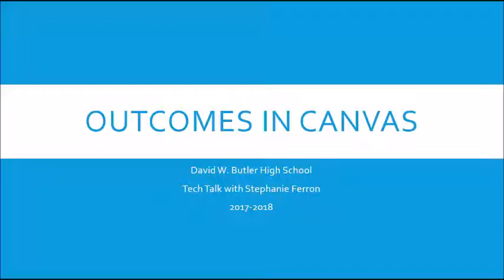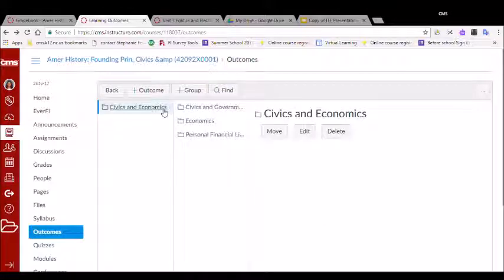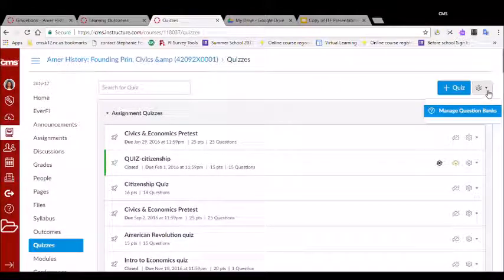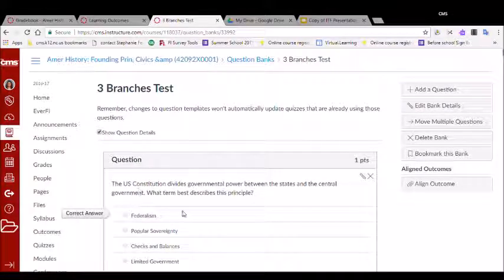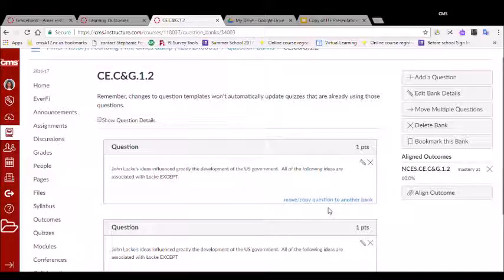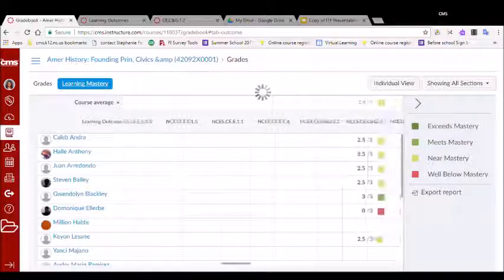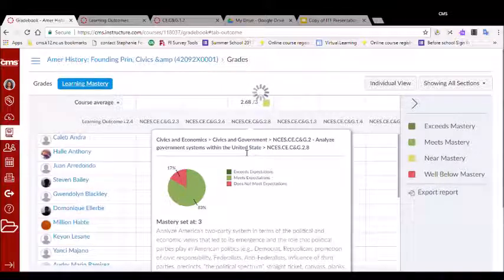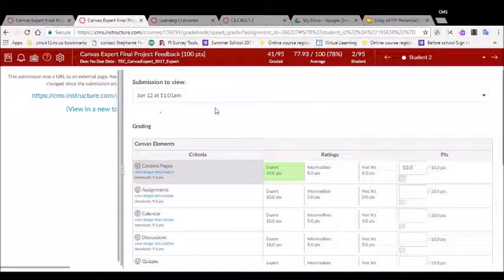Outcomes in Canvas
Brief overview of what are outcomes and how to get started using outcomes in Canvas for educators.